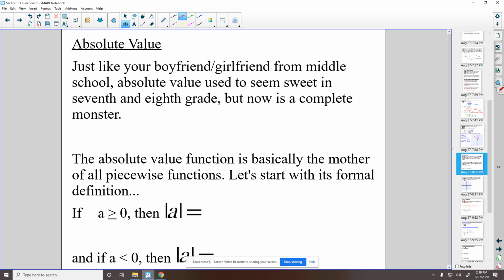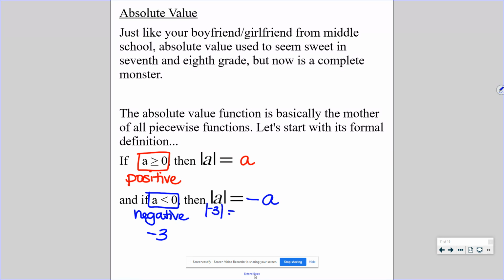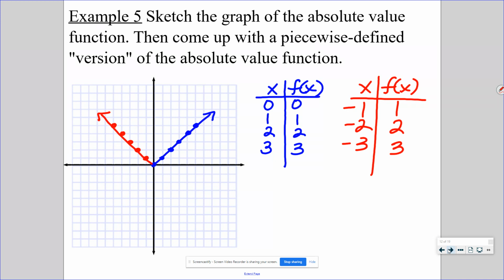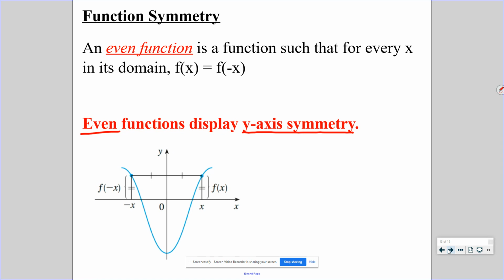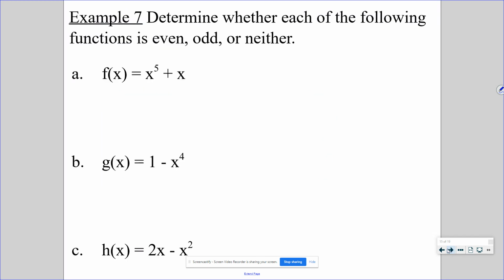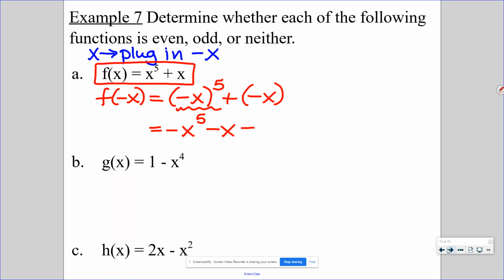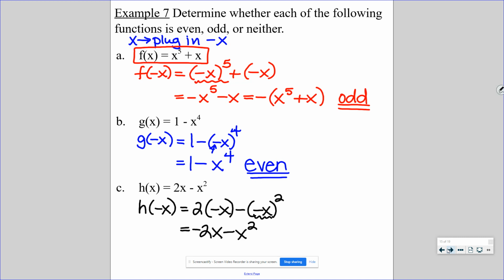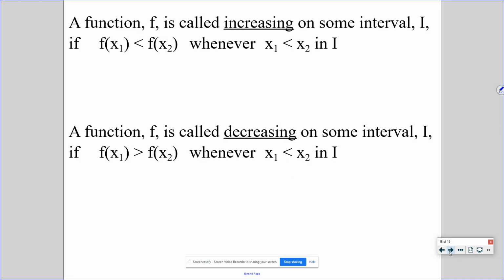Calc AB Lesson 1.1 (Part 2)